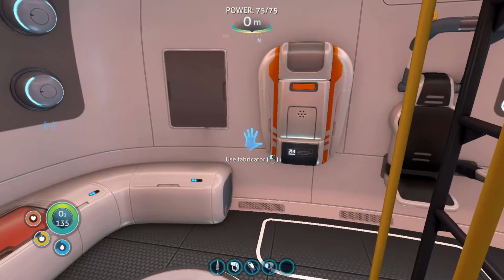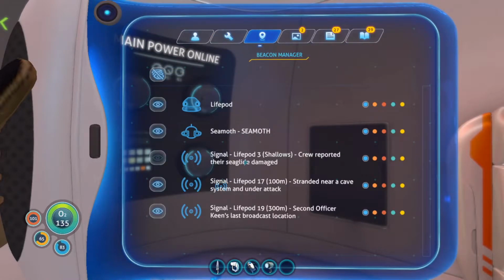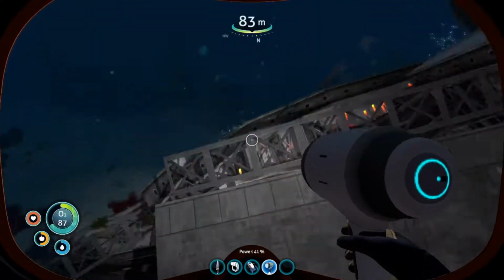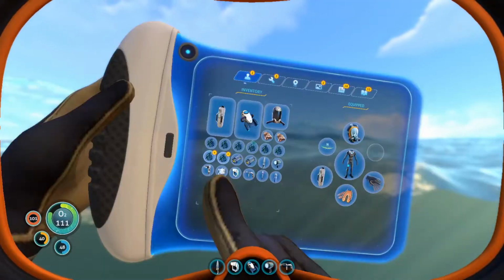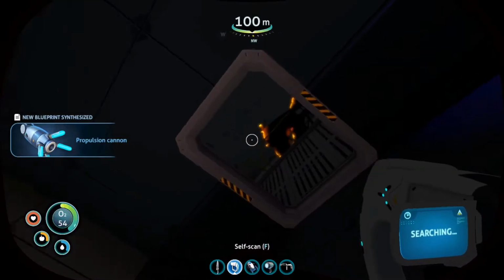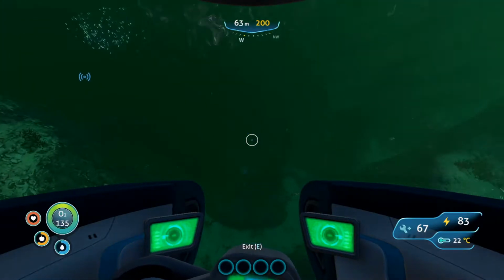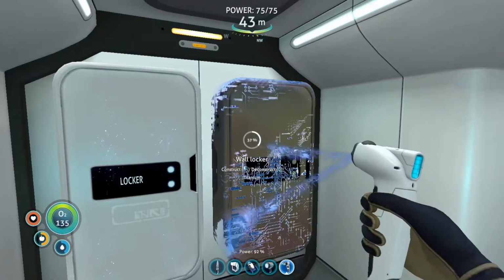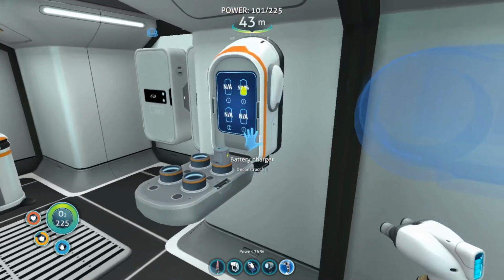Building my first base - Subnautica EP3